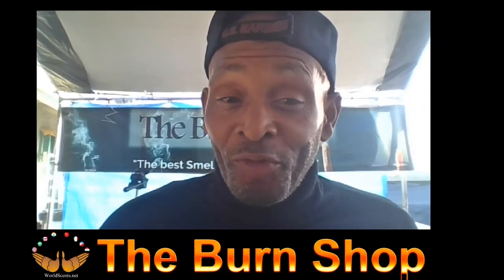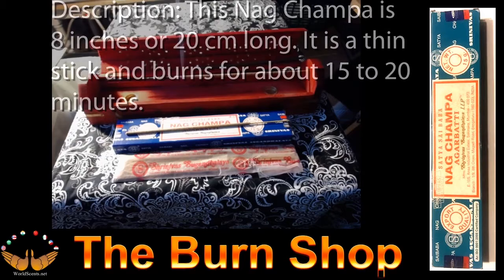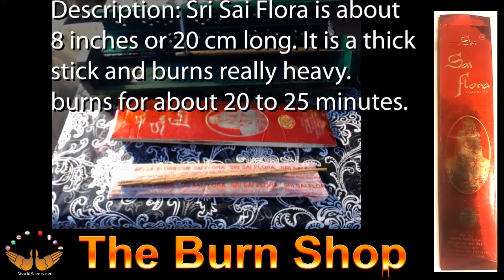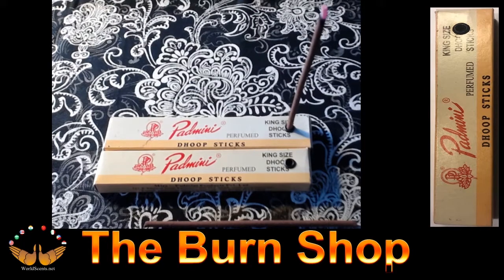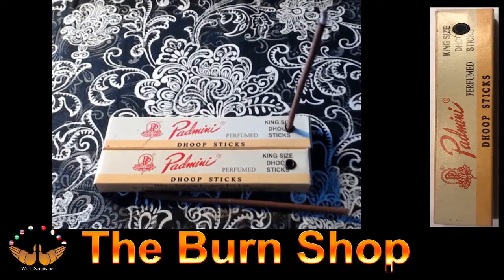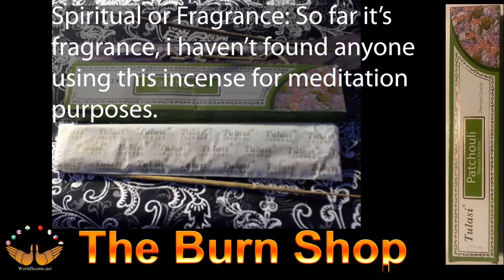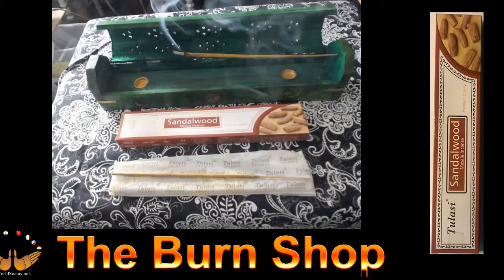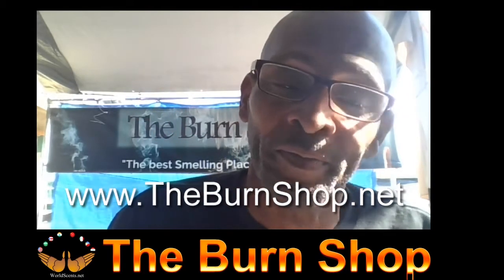Incense from around the world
In this session we're evaluating: Satya Sai Baba Nag Champa, Sri Sai Flora, Padmini Dhoop Sticks, Egyptian musk Incense Cones and Himalayan Rope Incense, Tulasi Patchouli, Tulasi Sandalwood